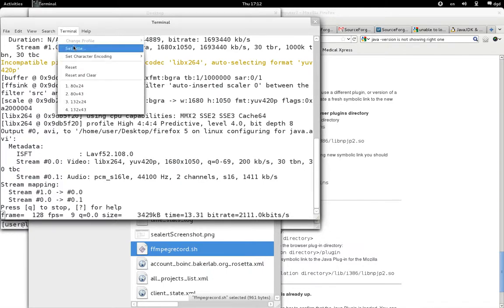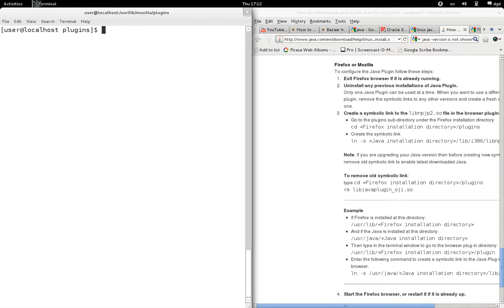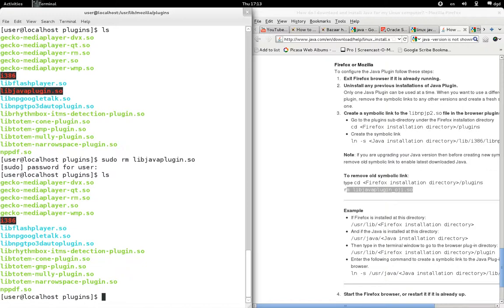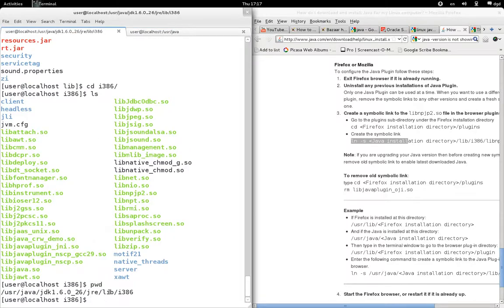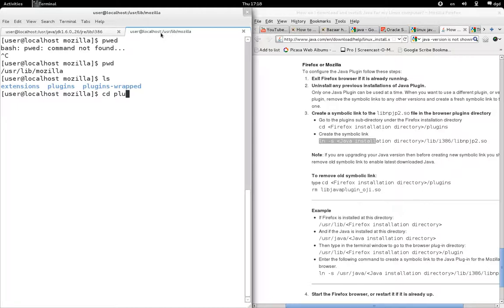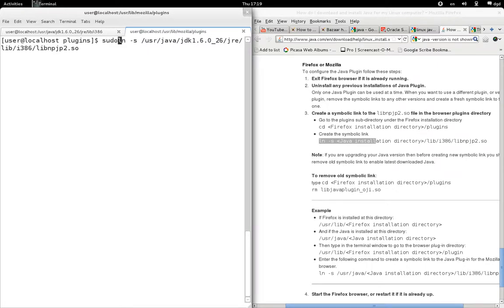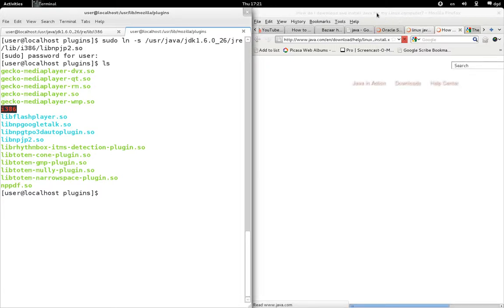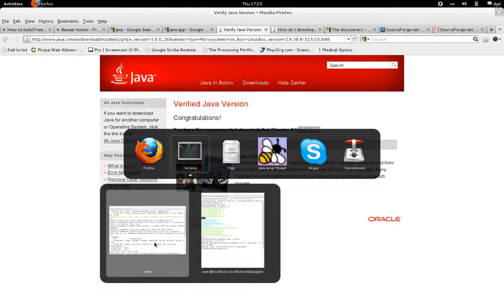how to install java plugin for firefox 5 on linux: a true test of user patience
It took WAY tool long to get it to work... and even afterwards the JVM says I'm running x26 when java -version says I'm running x22... what gives?